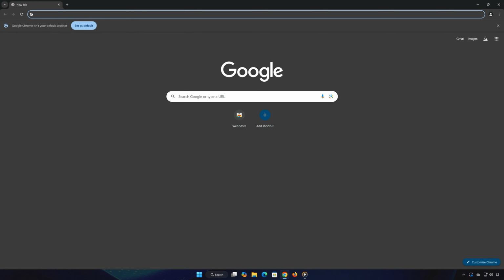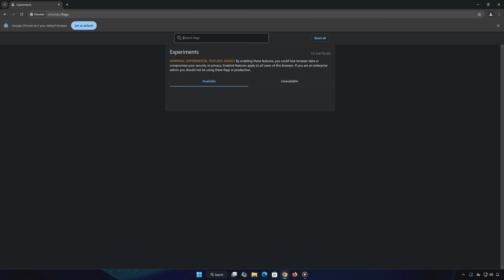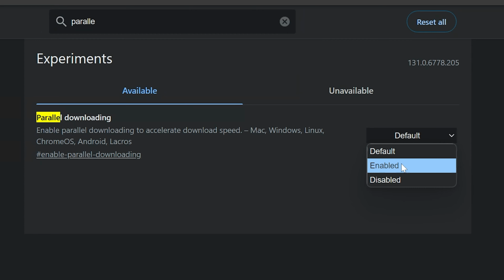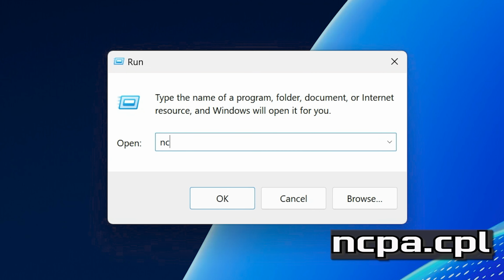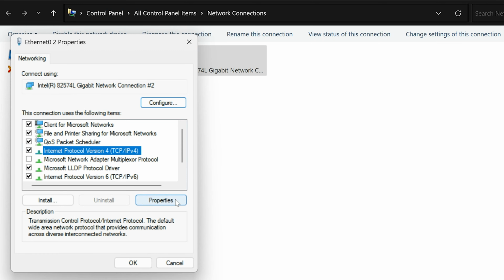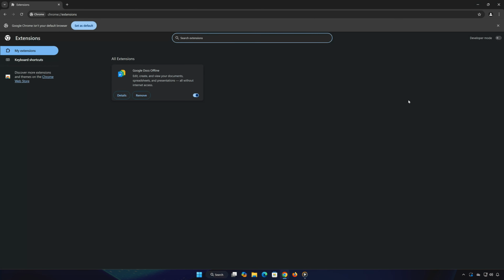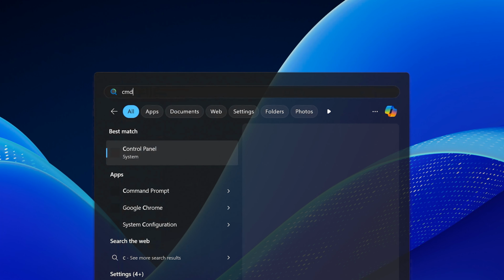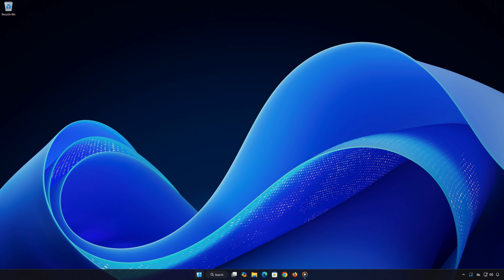Fix Google Chrome Slow Download Speed (2026) | How To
How To Fix Google Chrome Slow Download Speed in Windows 11 and Windows 10 | Boost Your Browsing Speed!

Is Google Chrome's download speed slower than usual?  Don’t let it ruin your browsing experience! In this video, we’ll guide you through the best ways to troubleshoot and fix slow download speed in Chrome. Learn how to optimize your browser settings and network connection for faster downloads.